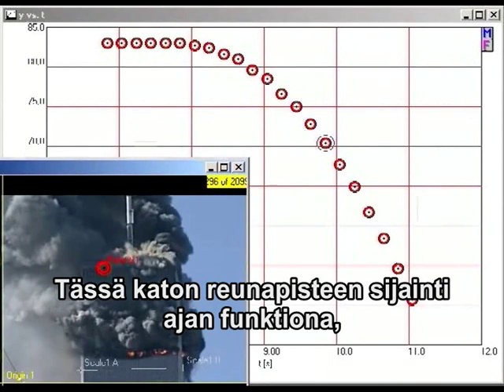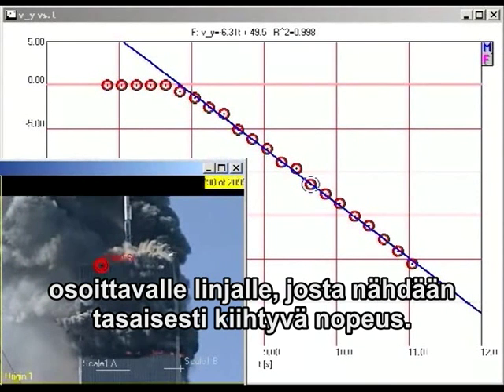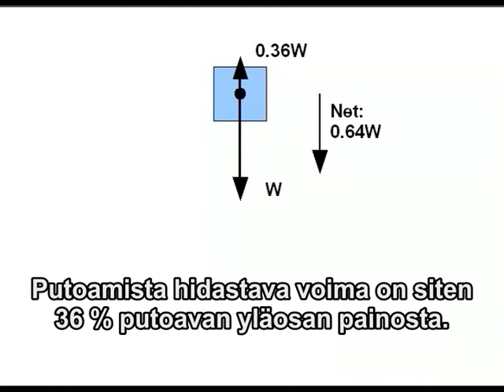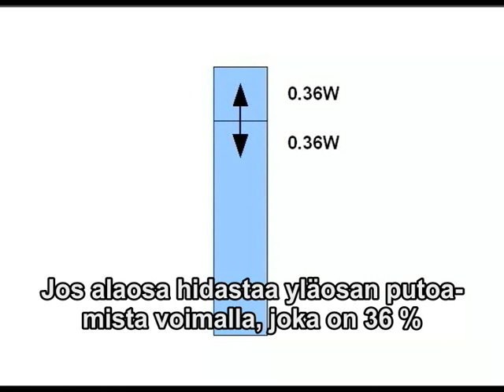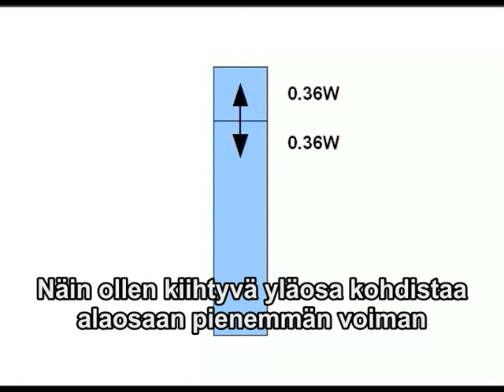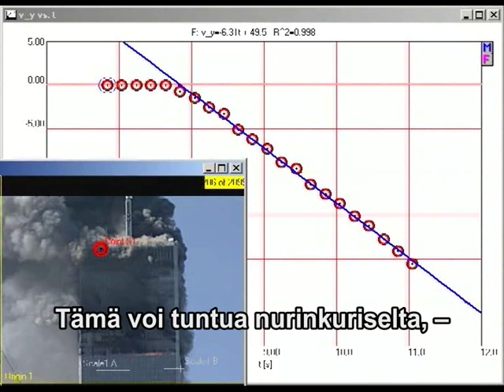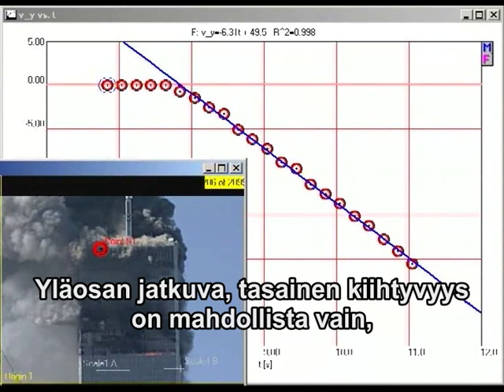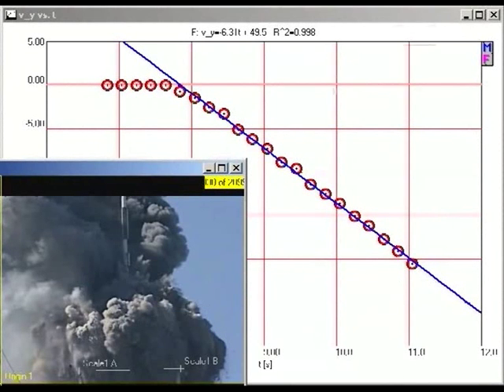World Trade Center 1: luhistumisen alku ja yläosan kiihtyvyys 11.9.2001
Newtonilaisen perusfysiikan oppitunti kaikille, olipa sitten mitä mieltä tahansa. Uutisvideolta mitatut rakenteiden vajoamiset ja nopeudet antavat syyskuun 11. päivän iskujen eli 9/11:n totuutta epäileville virallisen salalittoteorian kannattajille pientä purtavaa.